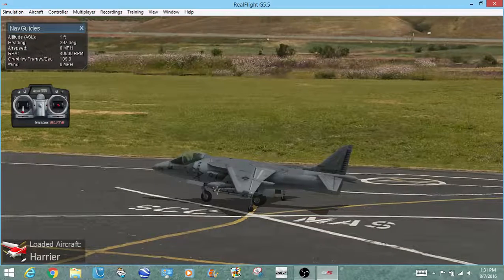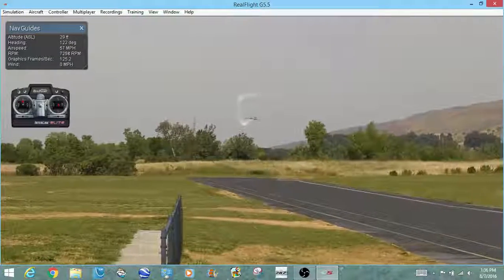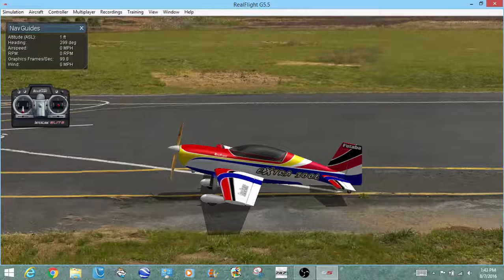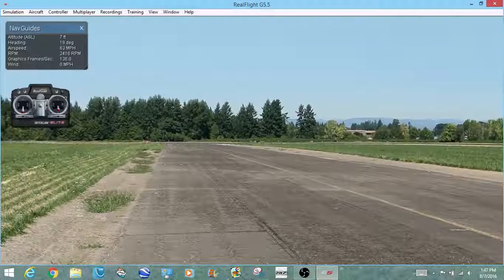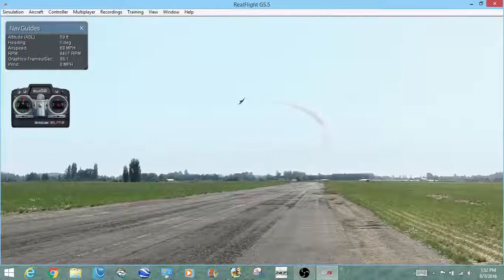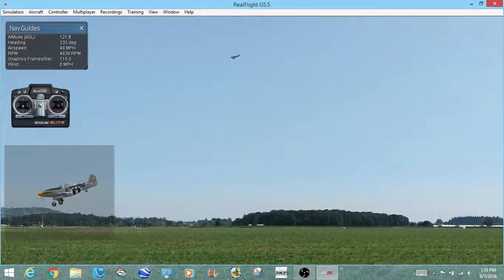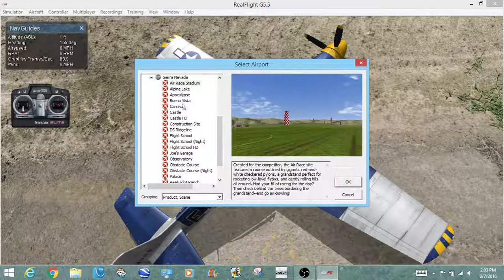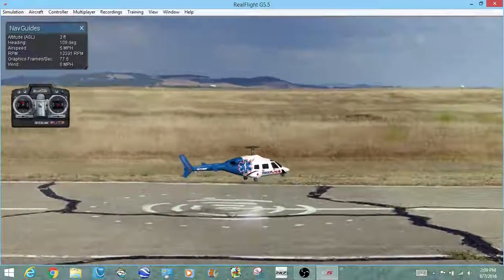Real Flight 5 5 EP #2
Hey guys, so this time I did a monitor capture with the sim and that seemed to be a lot better than before. Not sure what you guys think, but hope you enjoy and look for more in the future!